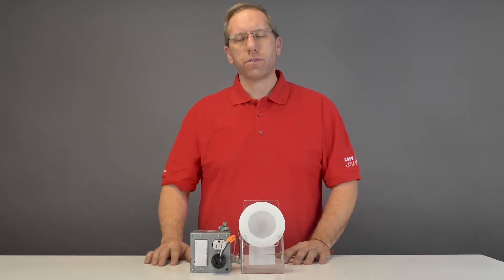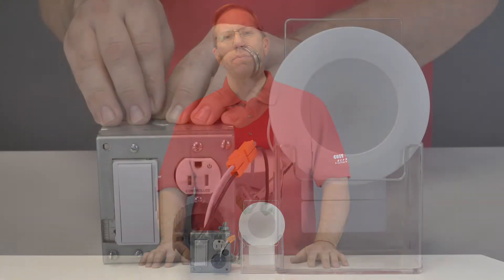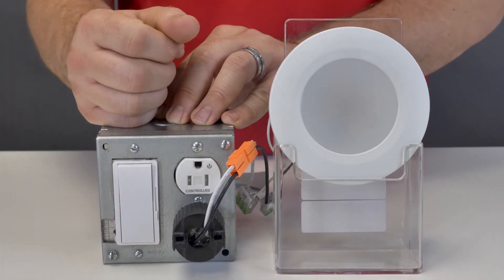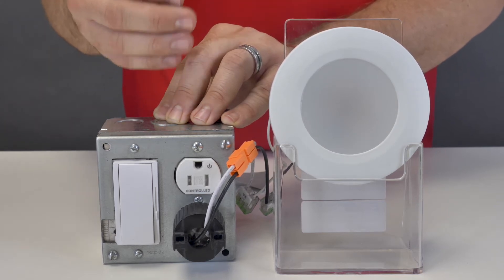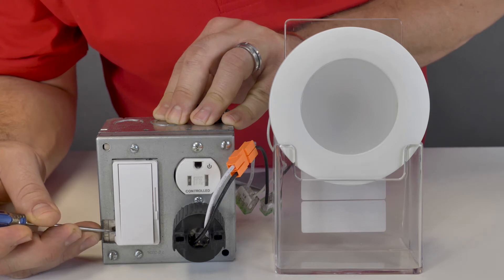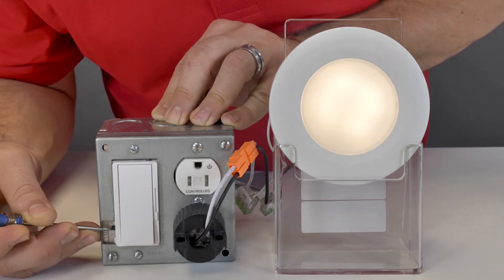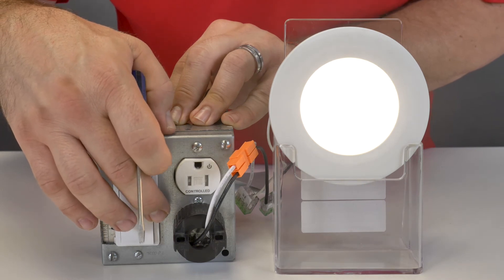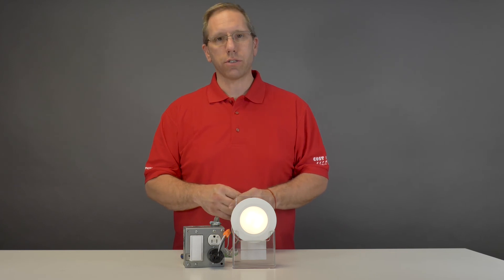HOW TO ADJUST A LUTRON DIMMER - The Low-End Trim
In this quick video we show you how to properly adjust the low-end trim of your Lutron DIVA series dimmer. Adjusting the low-end trim is one of the most commonly overlooked steps when installing LEDs on a dimmer and is crucial to avoid minimum load issues, such as flickering.

For more information please visit: CPESI.com

Follow Us For More:
Facebook.com/cpesi